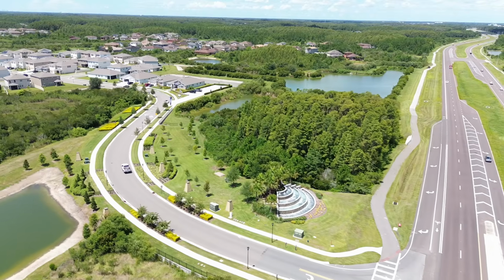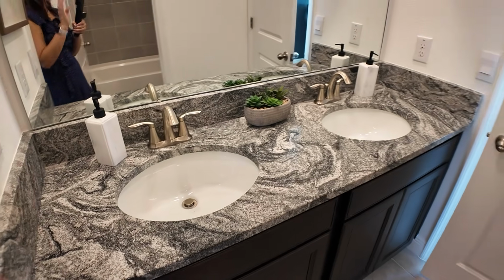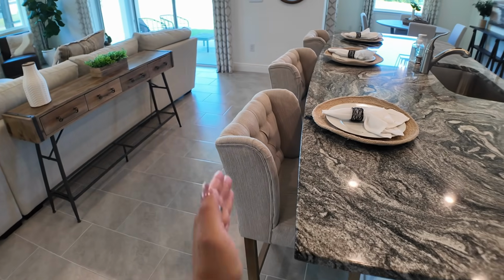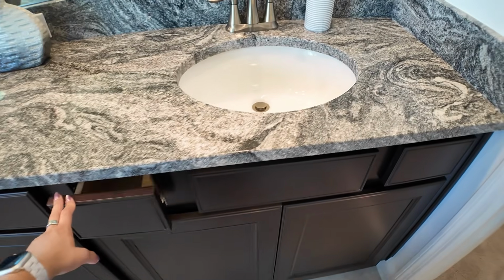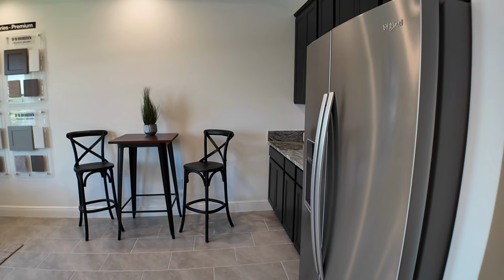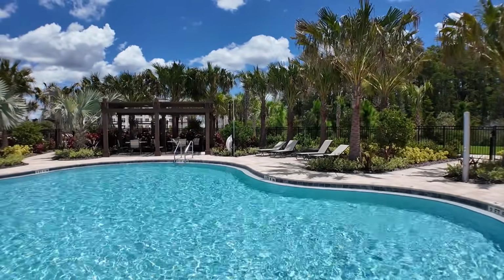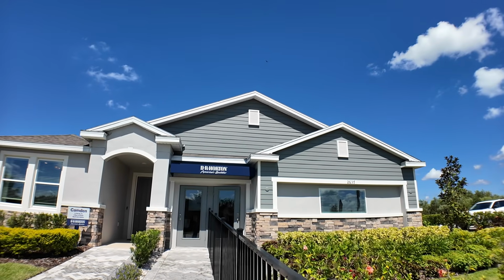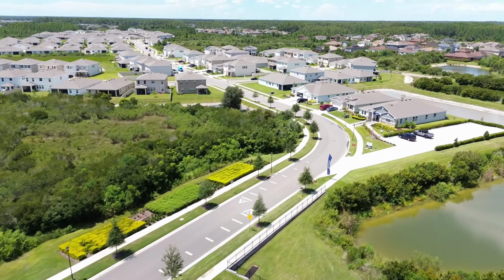This MULTI-GEN home near Tampa is a Game-Changer! Hidden gem community [Wesley Chapel, FL]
Contact the Team – Vivien Aronna, Florida Realtor®
🏡 Berkshire Hathaway HomeServices Florida Properties Group

Looking for a MULTI-GEN home in the Tampa area? 🏡 This stunning property in Wesley Chapel, FL might just be exactly what you've been searching for. In this video, we tour a beautifully designed multi-generational home located in one of the most underrated communities near Tampa. Whether you're buying for extended family, aging parents, or want a private suite for guests — this layout is a game-changer!

Why This Home Stands Out:

Perfect for multi-gen living

Spacious and flexible layout

Quiet and well-maintained neighborhood

Close to shops, restaurants, and highways

👉 Watch the full walkthrough to see why this home is turning heads in the Tampa market!
Are you thinking about moving to Tampa, Florida? We're here to make your next chapter in Tampa Bay smooth, exciting, and stress-free.

📲 We have so many people contacting us who are moving here to Tampa, Florida and we ABSOLUTELY love it! If you are moving or relocating here to Tampa or the surrounding Tampa Bay Area, we can make that transition so much easier for you!! From model home tours to builder comparisons, relocation strategies, and insider tips, we make your home-buying journey smooth and exciting.

Reach out anytime — days, nights, or weekends. I'm here when you're ready!
HABLO ESPAÑOL E INGLÉS

🏡 eXp Realty